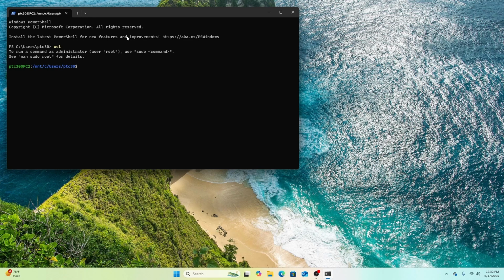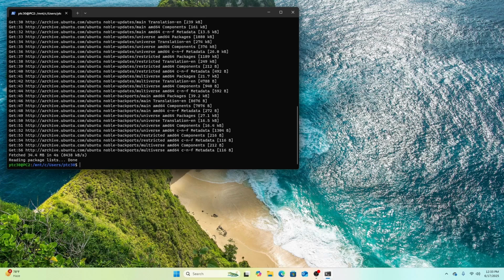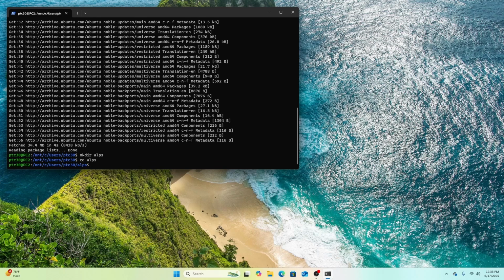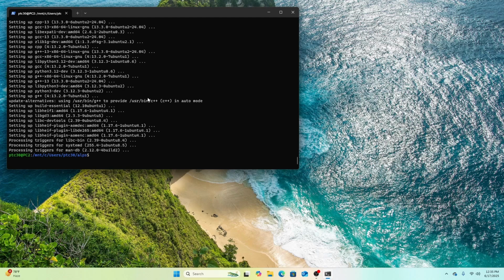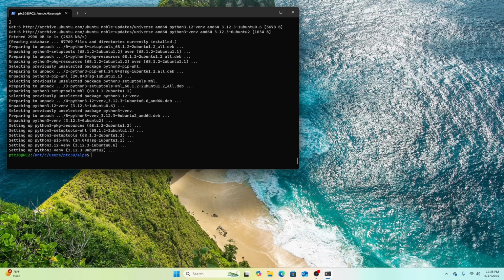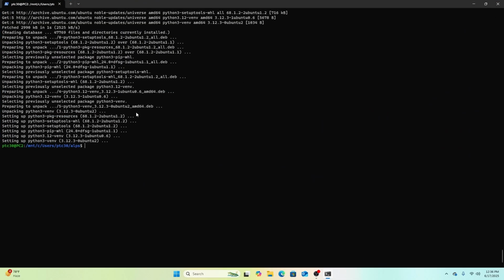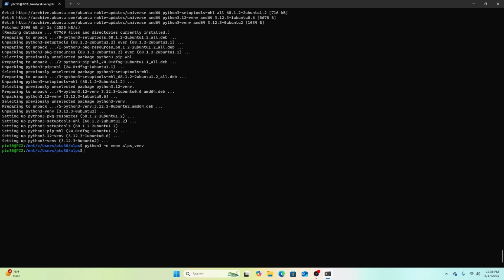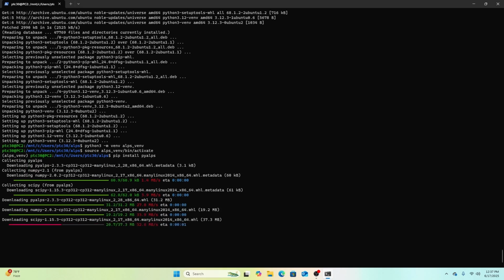ALPS Binary Installation in Windows with WSL Environment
Another walkthrough video about the ALPS binary installation in a Windows machine. Video credit: Patrick Calomeris and ALPS collaboration.